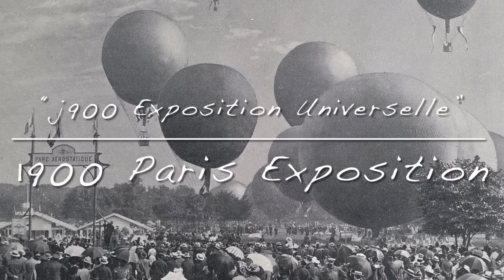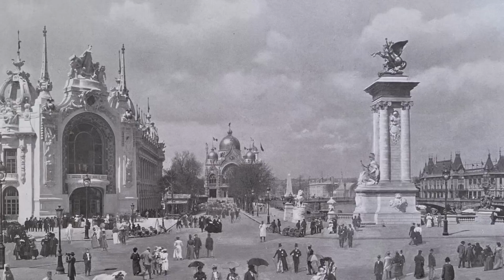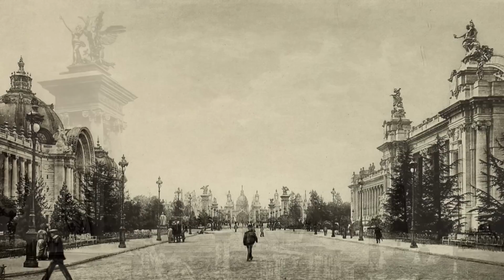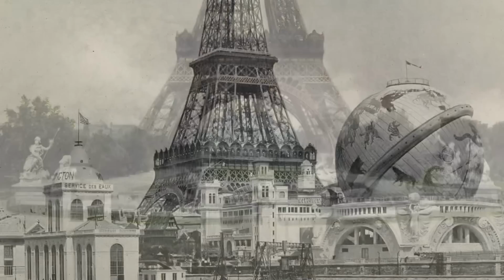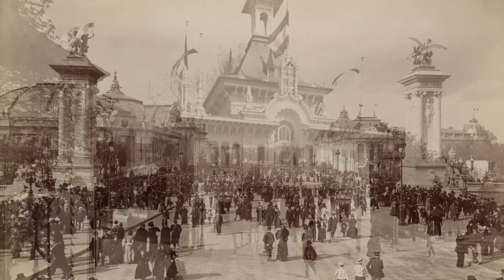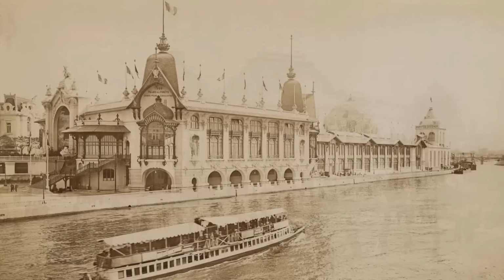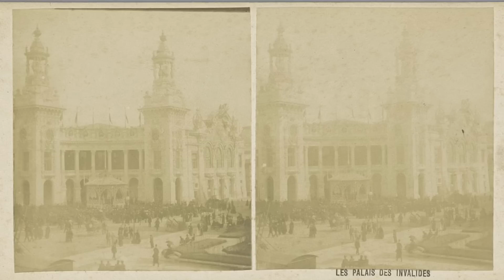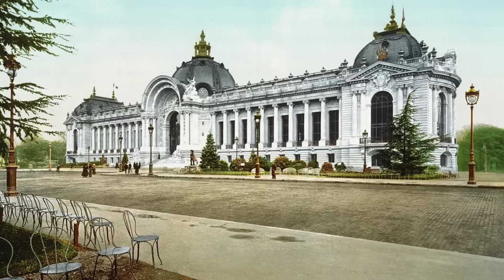1900 Exposition Universelle [World's Fair] Paris, France. Architecture, Technology & The New Future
Howdy ya’ll. Have you ever looked into the many World’s Fairs of our not so distant past? Most likely you have. One that I often hear discussed but have yet to see properly taken into a deep dive is the 1900 “Exposition Universelle” in Paris, France.

In today’s video we will look through a wide array of the rarest and most detailed photographs from the 1900 Paris World’s Fair, including photochrome, or colorized high definition Old World photographs, and Stereoscope, or Old World “3D” photographs. We will also discuss the major accomplishments said to have been founded and showcased at the 1900 Paris Exposition. This includes many major “firsts” and “world’s largest” structures.

This video is a big thank you to you, and a way to accompany my other videos on topics such as the World’s Fairs of other major cities. How do they all tie together? Watch the video, and let’s discuss below!

Topics for further research;